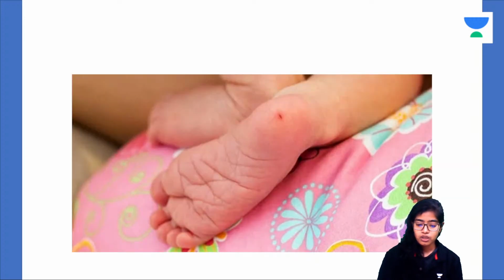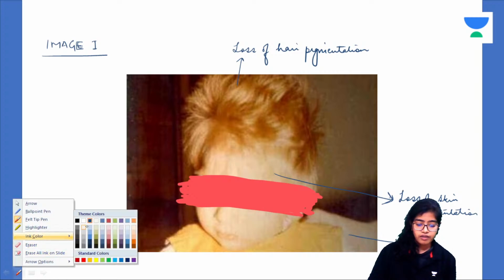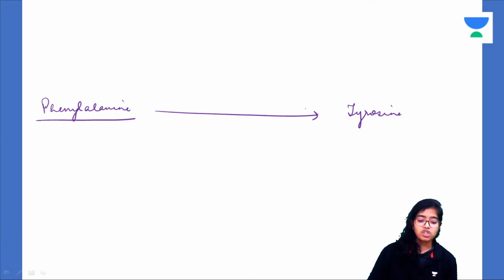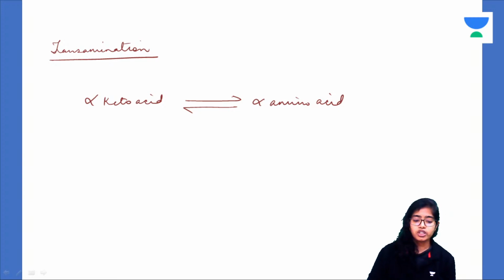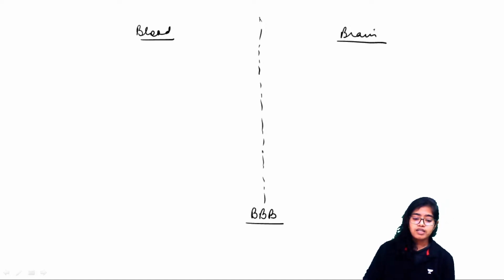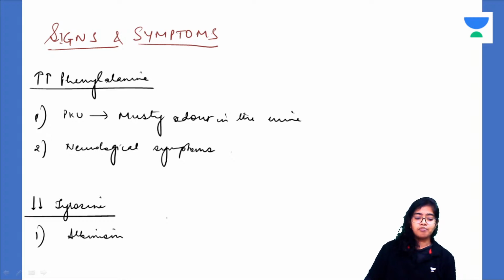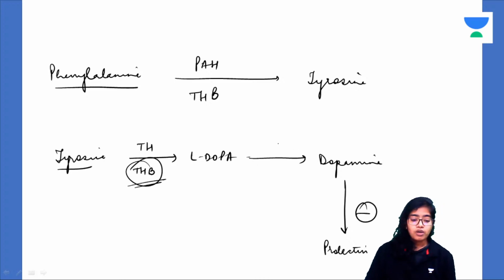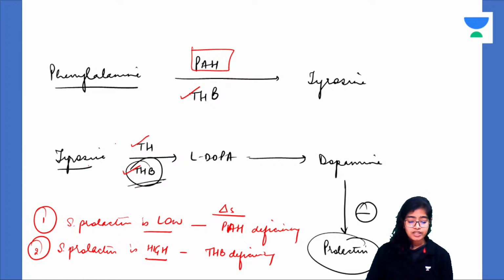Image of the Day | Focus Prof 1: Biochemistry | Unacademy Future Doctors | Dr.Shivangi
In this session, Dr. Shivangi Shukla will be teaching about Image of the Day | Focus Prof 1: Biochemistry For MBBS.

👉🏼Call Shivangi Shukla on 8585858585 and take your NEET PG Preparations to the next level.

Dr. Shivangi Shukla and other Top Educators take classes on Unacademy App.

Iconic:
Unacademy & PrepLadder

With Unacademy
All Resources Included in PLUS Subscription
- Live Batches
- Recorded Classes
- QBank & Notes*

With PrepLadder
All Resources of Dream Subscription
- Video Lectures
- QBank 3.0
- Rapid Revision
- Snapshot & Treasures